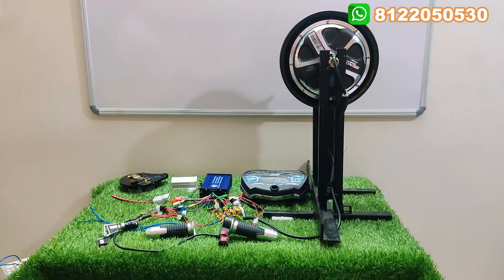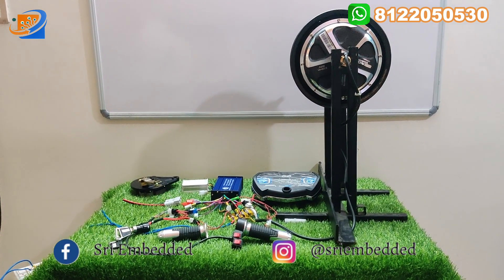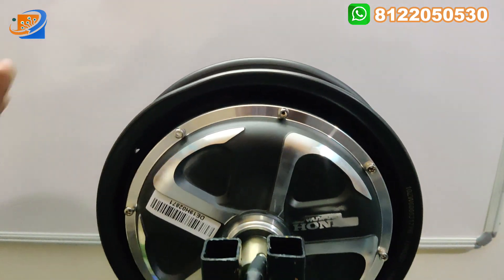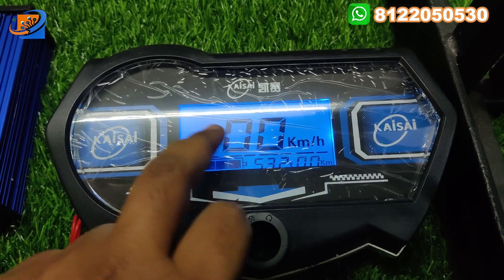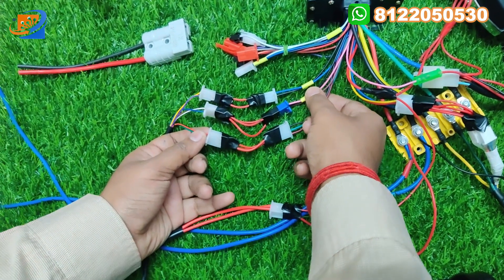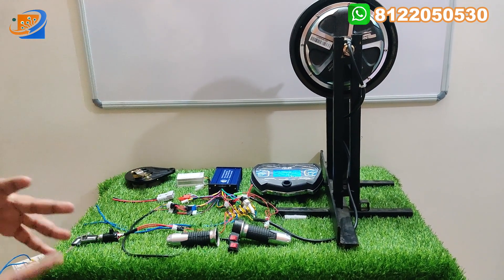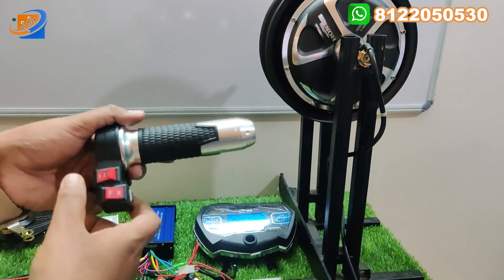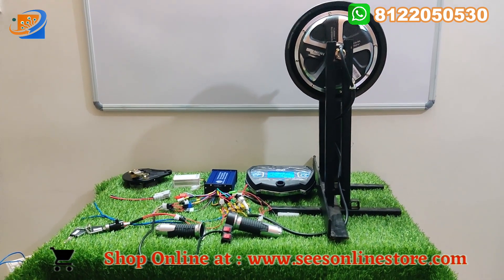48/60v 1200w Hub motor Petrol to Electric Bike kit- Hybrid for Activa - Full Demo -English Version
Dear Sir/Madam,

48/60v 1200w Hub motor Petrol to Electric Bike kit- Hybrid for Activa - Full Demo -English Version

48/60 VOLT 1200 WATTS HUB MOTOR KIT FOR SCOOTER - 10 inch-Drum kit

THIS IS SCOOTY HUB MOTOR KIT ( 10 " ) DRUM MODEL

1 - MOTOR 48/60V 1200W  ( WATERPROOF )

SILENT AND SMOOTH

6 MONTHS WARRANTY FOR MOTOR

Brand :KHEETAN

2 - IGNITION KEY

3 - THREE SPEED THROTTLE WITH FORWARD/ REVERSE SWITCH

4 - INTELLIGENT CONTROLLER - 48/60V - 1000W -30A

Brand: KHEETAN.

5 - DRUM BRAKE ASSEMBLY

6 - DC TO DC CONVERTER 12V 15 AMP

7 - CHARGER SOCKET

8 - SPEEDOMETER

MINIMUM BATTERY CAPACITY REQUIRED 48V 30 AH ( IN THIS CAPACITY RANGE WILL BE APPROX 55-60 KM IN SINGLE CHARGE)

LOADING CAPACITY 2 PERSON ( UPTO 200KG )

 SPEED 55-60 KMPH.  DRUM BREAK

No:5D,Dispensary Lane,

Peelamedu,

Coimbatore-641004.

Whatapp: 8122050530